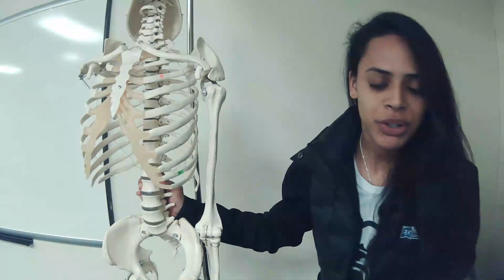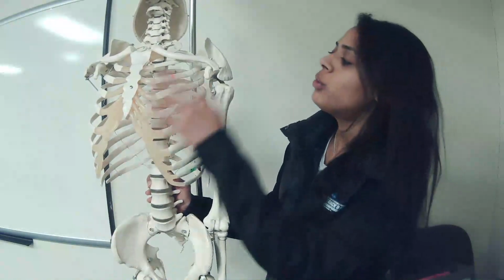Human Anatomy: Appendicular Skeleton Review | Upper Extremity Models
The appendicular skeleton supports the appendages of the body, and it includes the upper and lower limbs, as well as the pelvic and shoulder (pectoral) girdle. The shoulder and the pelvic girdle connect each limb with the axial skeleton. Additionally, the appendicular skeleton is responsible for allowing the movement of our limbs.

I know this video has some parts that are upside down and the quality isn't the greatest. I apologize about that! I hope you have some grace while watching, I recorded them for a class, and just decided to post it because... why not? :)
CHAPTERS:
0:00 Introduction
0:30 Pectoral Girdle Overview
2:09 Scapula
5:53 Clavicle
7:01 Humerus
10:44 Ulna and Radius
13:20 Wrist and Hand